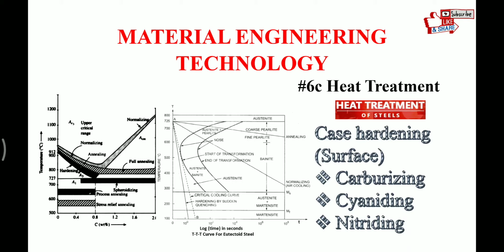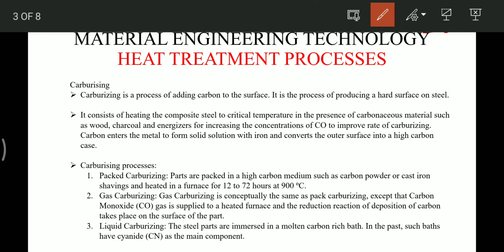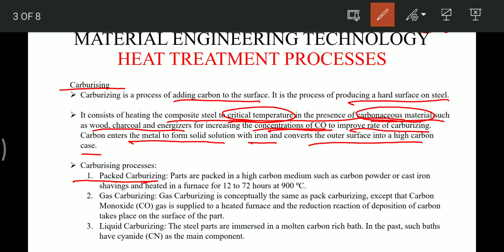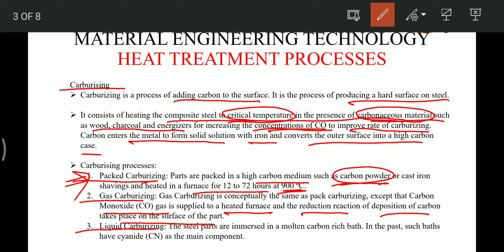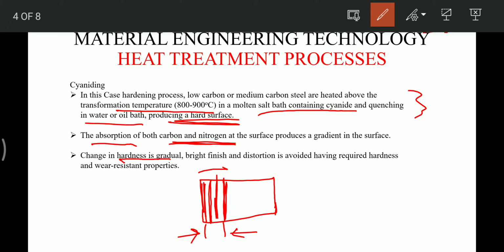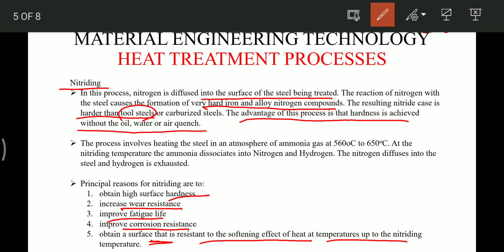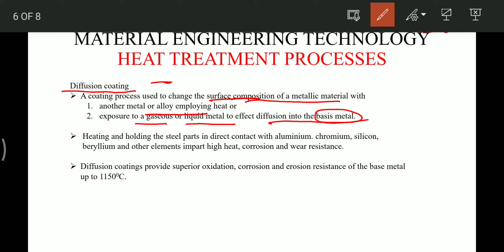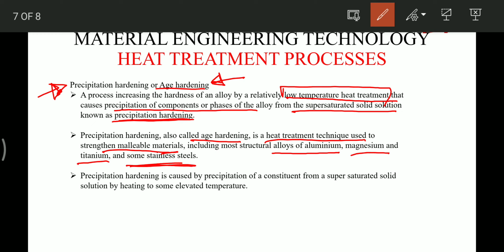Material Engineering Technology : Heat Treatment Processes, Case Hardening.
Material Engineering Technology : Heat Treatment Processes, Case Hardening, Carburizing, Cyaniding, Nitriding.